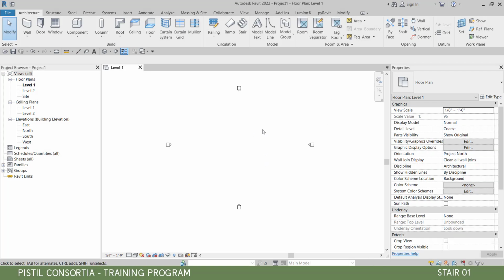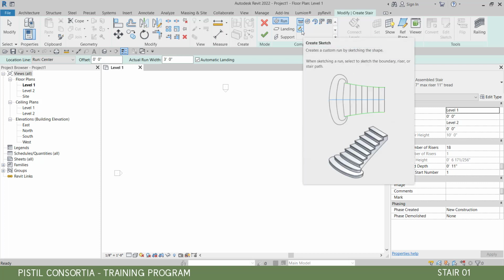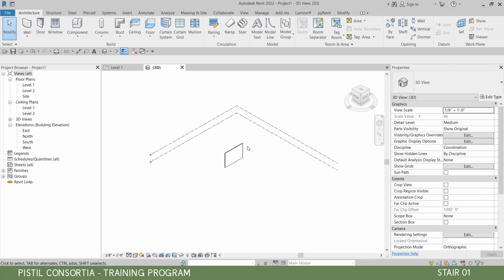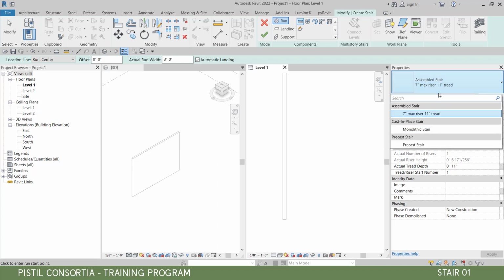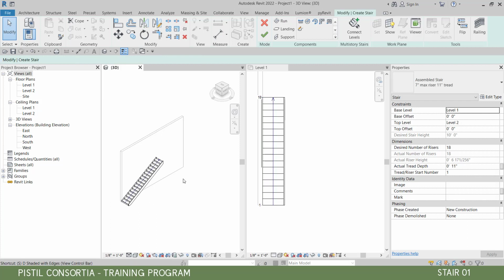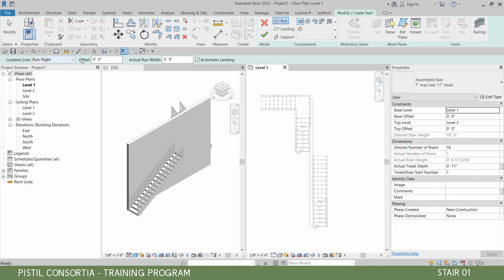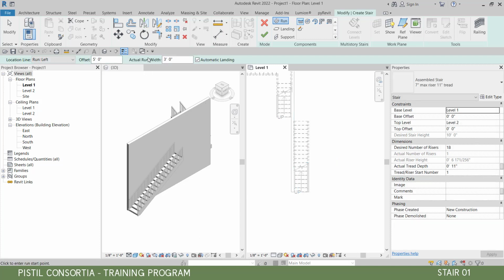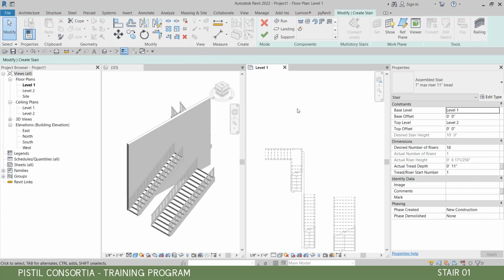Stair in Revit Advanced 101